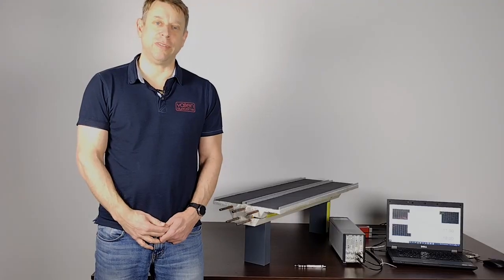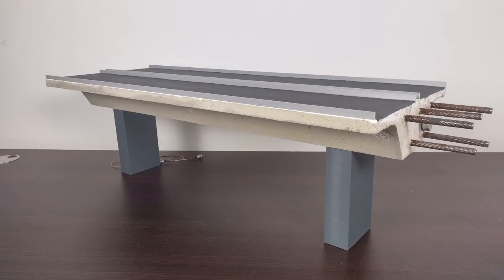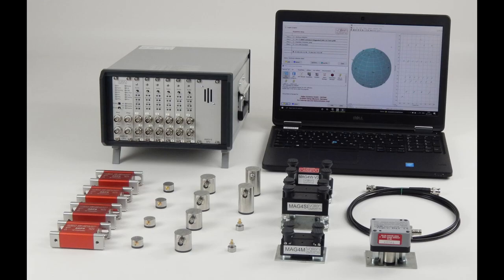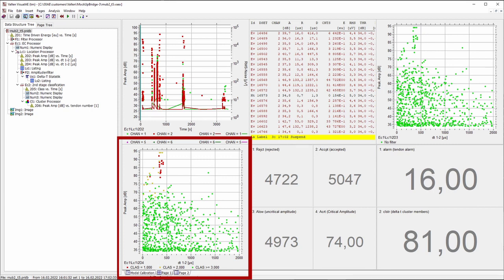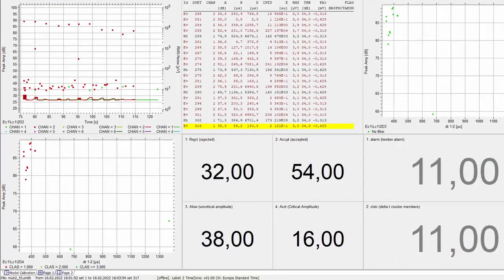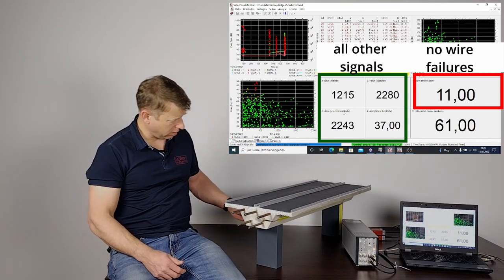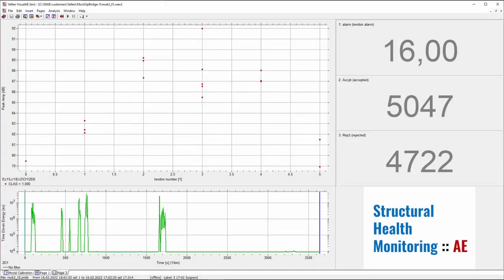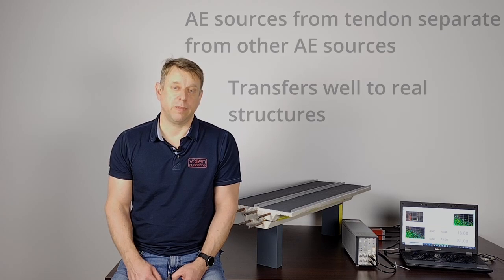Structural Health Monitoring of Bridges to detect Breakage of a Tensioned Wires by Acoustic Emission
Acoustic Emission monitoring can be used in SHM applications of post tensioned structures for detecting breaks of single tensioned wires. In applications like this it is important to distinguish between failure signals and noise from environment and operation. Watch the video of our SHM bridge model to see how this can be done.

In this video, Thomas Thenikl, AT3 certified AE-expert, gives you insights of the state-of-the-art technology to detect e.g. plastic deformation, crack propagation, corrosion, erosion, impact or leakage and guides you through the classification and machine learning process to separate AE sources from tendon breaks from other AE sources.